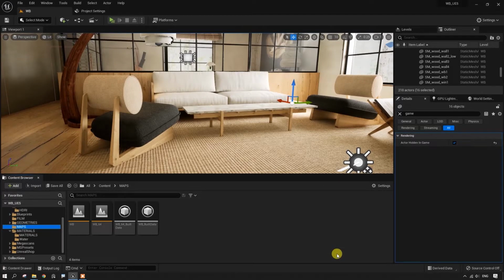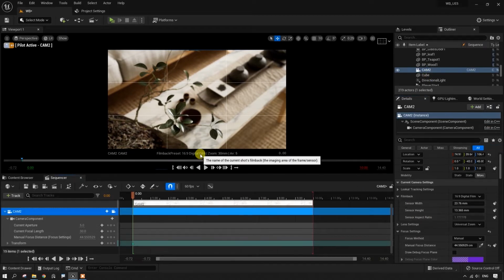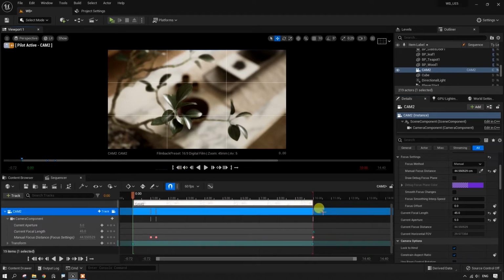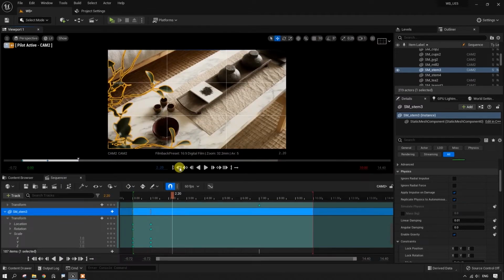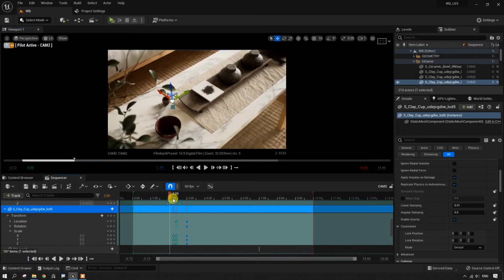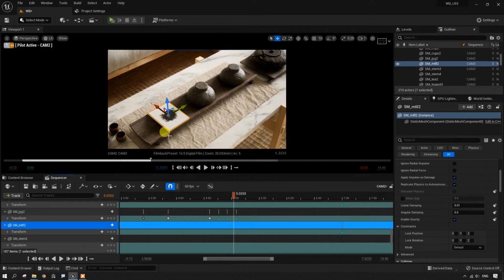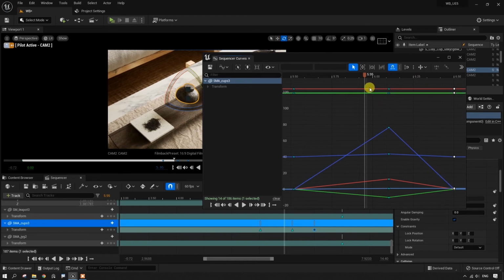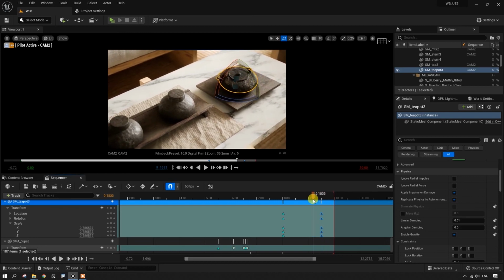How to create dynamic light and animation in Unreal Engine 5 | ArhiTeach mini course | Lesson 4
This course about creation of dynamic light and animation in Unreal Engine 5. In the forth lesson our curator will finish creation of animation in Unreal Engine

The video discusses creating dynamic light and animation in Unreal Engine 5.
The narrator demonstrates various steps within the Unreal Engine interface, including creating camera sequences, adjusting camera angles, and manipulating focal length.
The video covers techniques for controlling the focus of the camera during animation, including setting focus points and using animation keyframes.
The tutorial explains how to animate objects within the scene, including changing their scale, position, and rotation over time.
The narrator demonstrates methods for using the curve editor to refine animation curves for smoother motion.
The tutorial also provides tips on organizing and managing objects within the scene for effective animation.
Throughout the video, the our curator emphasizes creativity and experimentation when approaching animation in Unreal Engine 5.
Overall, the video provides a step-by-step guide on creating dynamic animations in Unreal Engine 5, with a focus on camera movements and object animations.